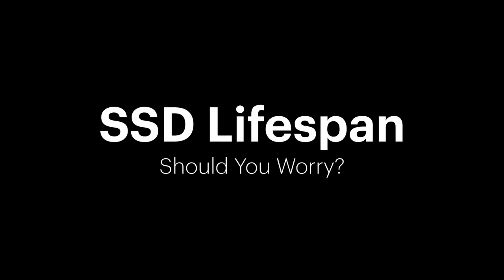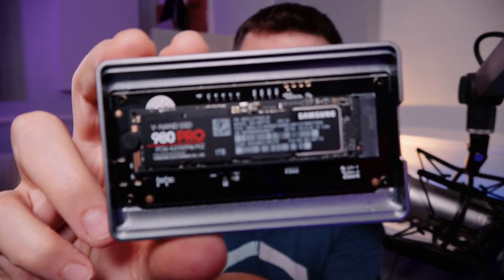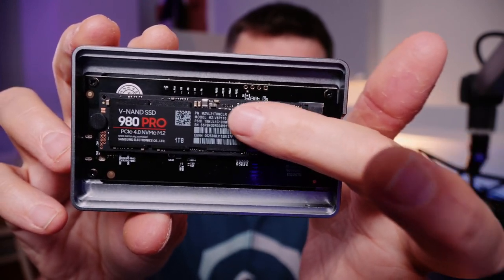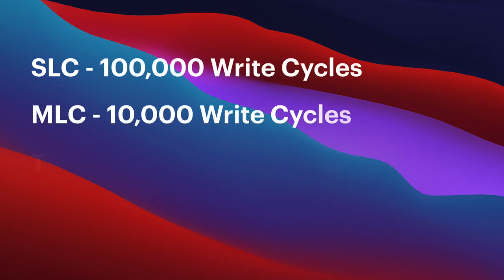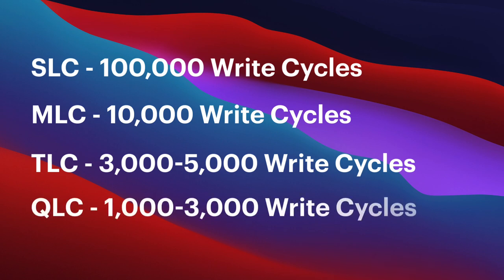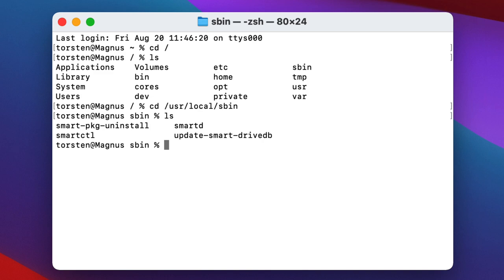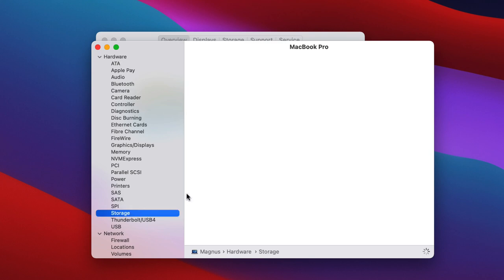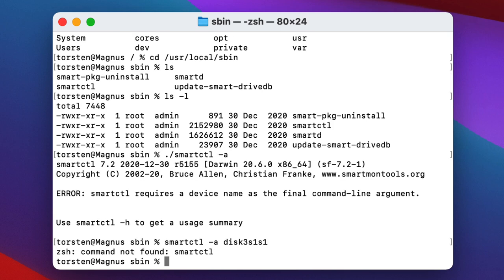Laptop SSD Drive Lifespan - Should You Worry?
All about SSD memory types in your laptop or PC. I discuss endurance, TBW and DWPD lifespan figures and how to work out whether your SSD or M.2 NVMe drive is likely to fail on you over time.

00:00 - Introduction
00:16 - Is Your Drive Likely To Fail?
01:11 - Look at an M.2 NVMe Drive
02:09 - SLC, MLC, TLC & QLC Flash Memory
04:24 - Why Use Unreliable Memory?
05:02 - Write Cycle Figures of SSD Drives?
05:40 - How Data is Written to SSD Drives
06:48 - TBW & DWPD Explanation
08:24 - TBW Demonstration
09:26 - Finding Daily Usage on Your Drive
16:46 - SMART Data in Drive DX
18:34 - DWPD Demonstration
21:28 - Conclusion & Final Thoughts

Note: I'm not an expert in this field so I welcome any comments highlighting mistakes I have made.

• NVMe Enclosure Shown
• SSD Drive Shown

Ethics Note:
All products in this video were purchased by me. This is not an advert, and all opinions are entirely my own. I will not accept a product unless a company is happy with an impartial review.

If you click on these links for this product or any other purchase on Amazon, I will receive a tiny commission for bringing you to Amazon's door. You will not ever pay any more for the product. Thank you if you do use these.